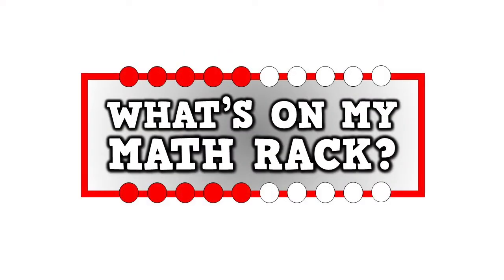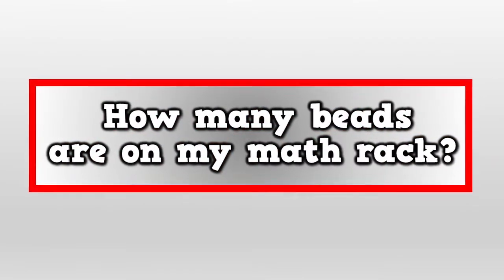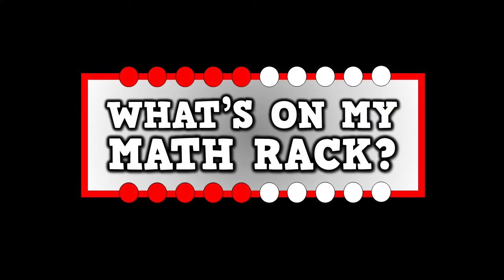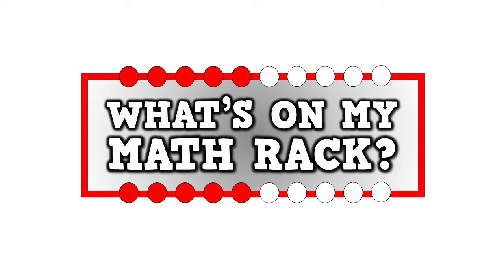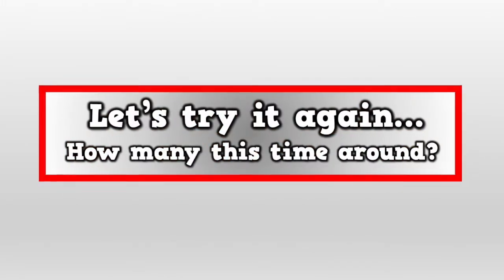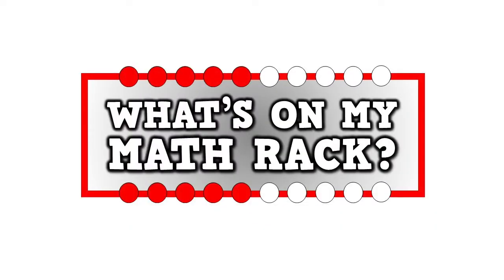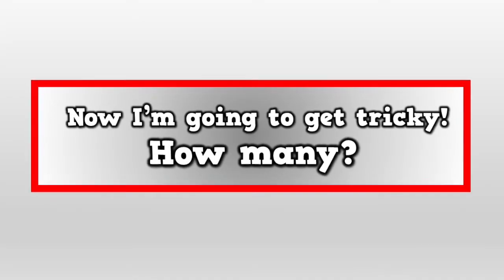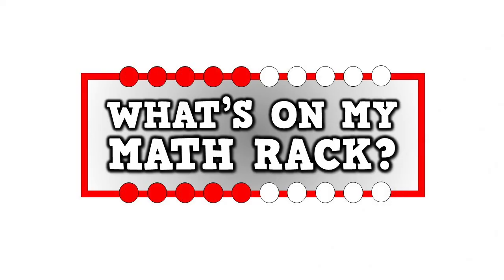WHAT'S ON MY MATH RACK? (0-10 Version) [number sense song for kids]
...or find me on Teachers Pay Teachers!
HARRY KINDERGARTEN MUSIC, LLC
Hip educational songs & videos for the K-2 Classroom!

Song: WHAT'S ON MY MATH RACK? (0-10 VERSION)
Educational Content: Subitizing the number of beads on a math rack (identifying an amount of objects quickly without having to count them one-by-one);  In this version, quantities range from 0-10;  If you are unfamiliar with a math rack in the classroom, students count the amount of beads "on the left" and I always remind them "white on the right."

HARRY KINDERGARTEN MUSIC FREEBIES:
This song is a FREEBIE. I am already offering 100+ of my hip educational songs/videos on YouTube FOR FREE Enjoy them, utilize them, and share them! I am a current full-time Kindergarten teacher so I know what it's like to be looking around for quality content in my classroom! You can ALSO purchase the raw video file and/or audio file of those 60+ songs at my website (if you need them for some reason) or at Teachers Pay Teachers. I will continue to make freebie videos (ones you can just stream on YouTube for free) periodically, so continue to check back to see if I've posted any.

*Please DO NOT rip any of my videos off of YouTube and upload them to your YouTube channel. I want the Harry Kindergarten Music channel to be the hotspot for these videos, not random teachers' channels who happened to illegally take them off of mine. THANKS FOR UNDERSTANDING!

Q: Do you speak at conferences?
A: Yes! My ability to speak at teacher conferences during the school year is "tight" because I am currently a classroom teacher and only have a set number of personal days. However, the SUMMER time is wide-open and I'd love to come to your conference and do a session/seminar! Some of the topics I've typically spoken to teachers about include music and technology in the classroom, classroom management, running a creative morning meeting, and utilizing YouTube in the early childhood classroom.